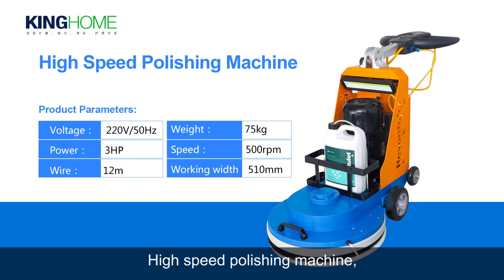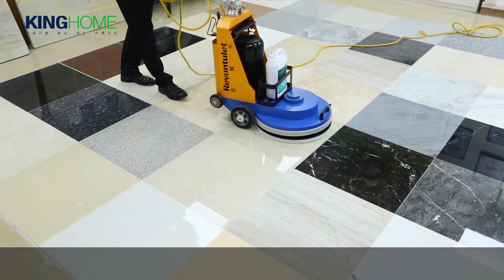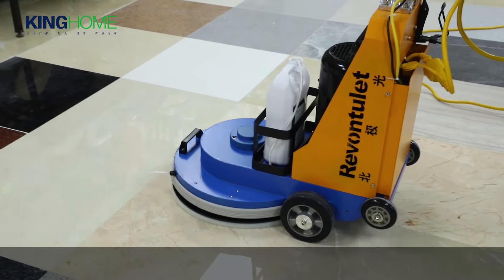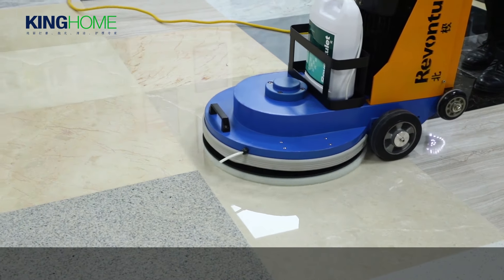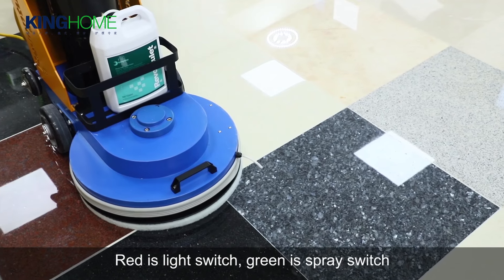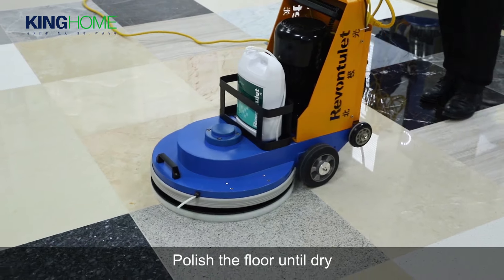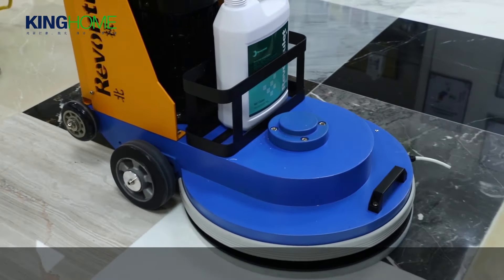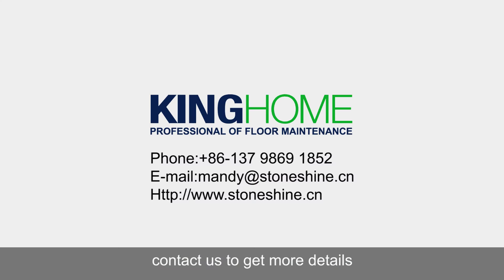High Speed Polishing System - For stone and tile care maintenance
High speed polishing machine, is a combination of strength and speed of high-performance mechanical, free to adjust handle height for different height of user, combined with perfect, make cleaning, polishing, crystallization become easier.

Reliable and durable, low power requirements
High-speed and efficient with excellent performance
Cost -saving, easy operation
Easily without resistance, high safety coefficient
Avoid rust and stone disease